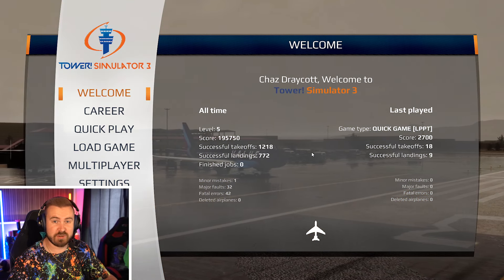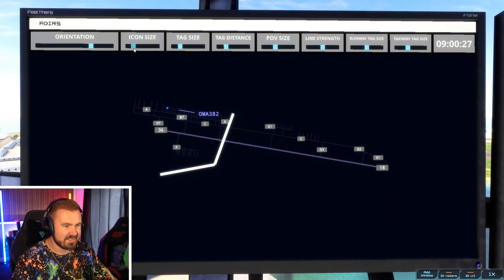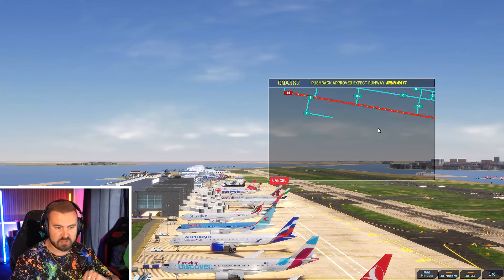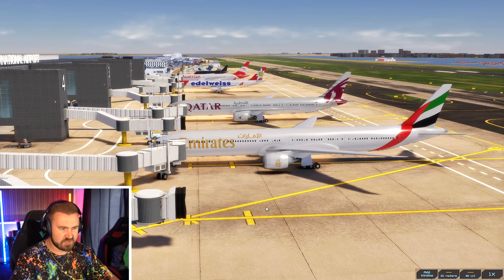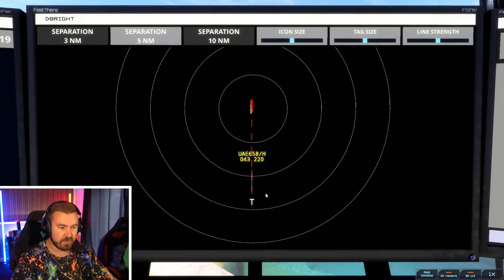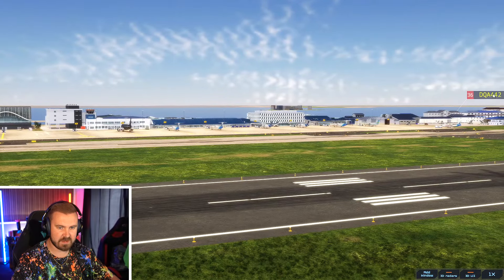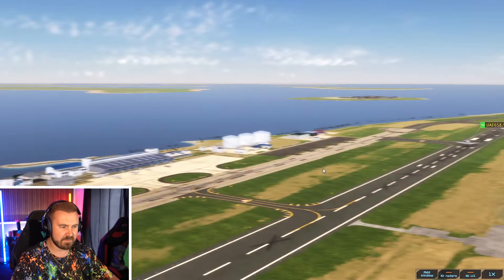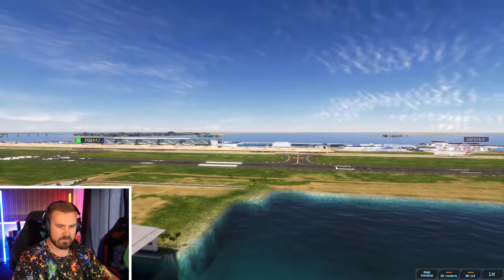How to Play TS3 Without Voice Commands - Tower! Simulator 3, Episode 108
Welcome to another video on Tower Simulator 3 - the latest instalment of the popular air traffic control simulators from FeelThere!

In this short episode, I'm showing off the new in-game system that allows players to control the airports of Tower! Simulator 3 without the need for a microphone or knowledge of specific voice commands.

We're in the Maldives enjoying the sunshine with a mixture of regional and heavy traffic.